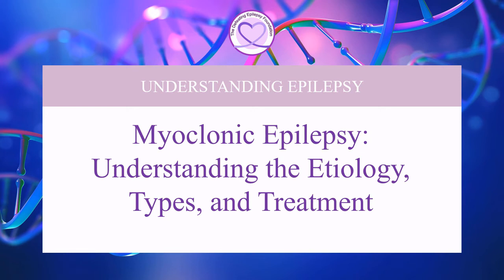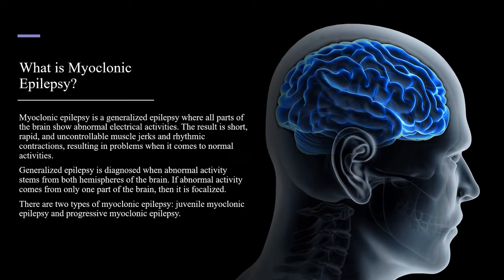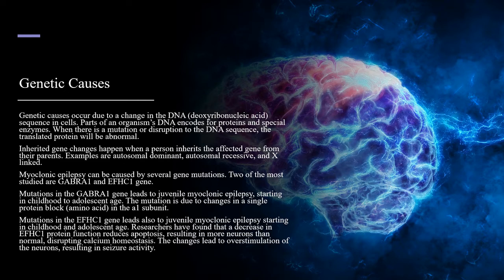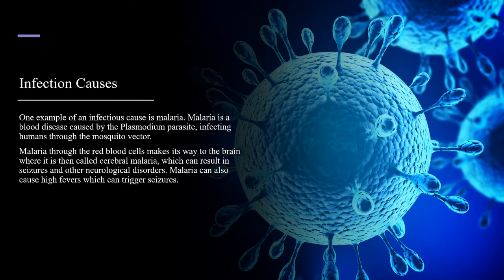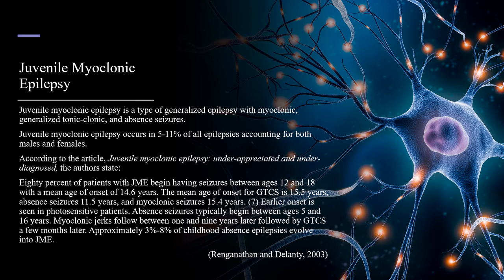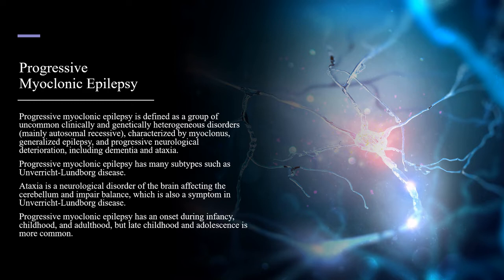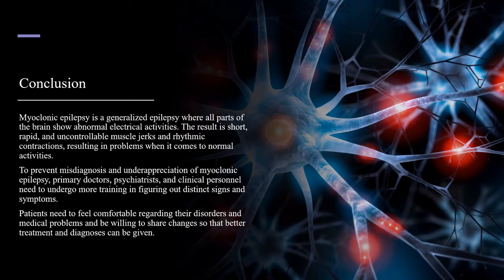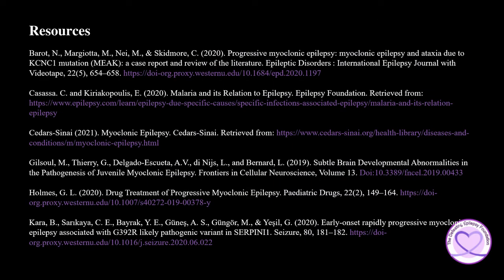Myoclonic Epilepsy: Understanding the Etiology, Types, and Treatment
Welcome to our Understanding Epilepsy Series as our founder Natalie Boehm talks about what myoclonic epilepsy is, genetic causes, infectious causes, juvenile myoclonic epilepsy, progressive myoclonic epilepsy, treatment, and non-medicinal treatment options.